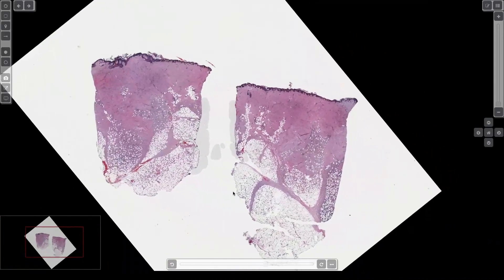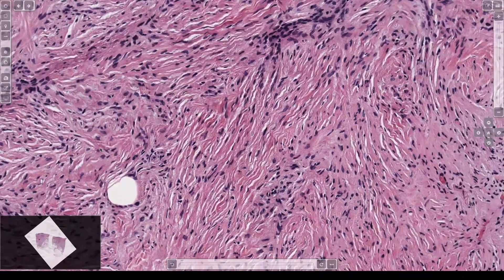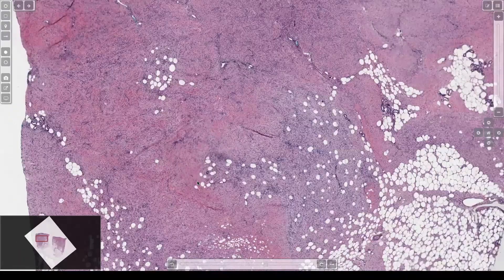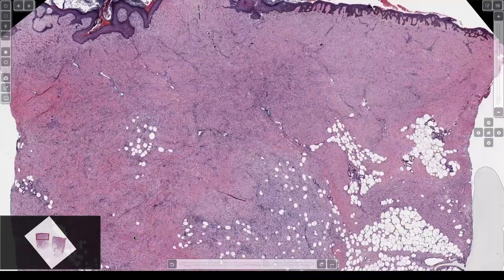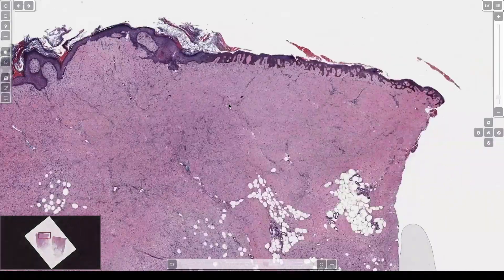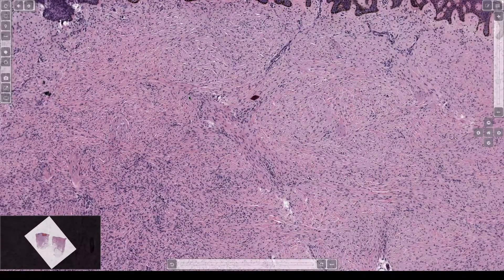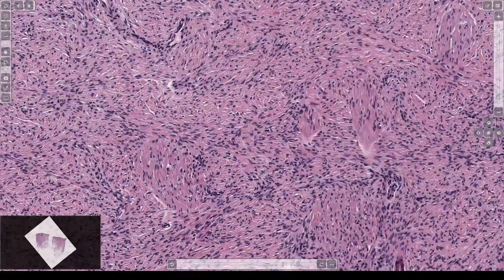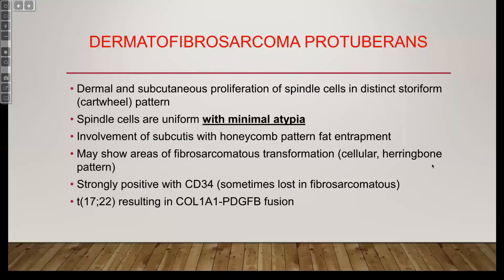DFSP (Dermatofibrosarcoma Protuberans): 5-Minute Pathology Pearls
If you are a DFSP patient or family member reading this, please see my DFSP FAQ video which is aimed at patients and non-medical family members

Also, please consider joining one of these DFSP patient support groups on Facebook:

I gave a TED talk that centers around my experience volunteering in DFSP and other sarcoma patient support groups on Facebook "Facebook and Rare Cancer Changed My Life"

UPDATE for pathologists: Some cases of DFSP have rearrangements of PDGFD instead of COL1A1-PDGFB fusion. References:

This Excerpted from my dermpath board review video for my 5-Minute Pathology Pearls video series.